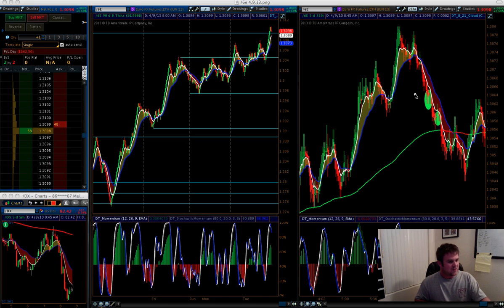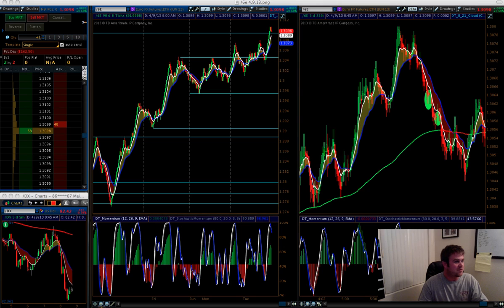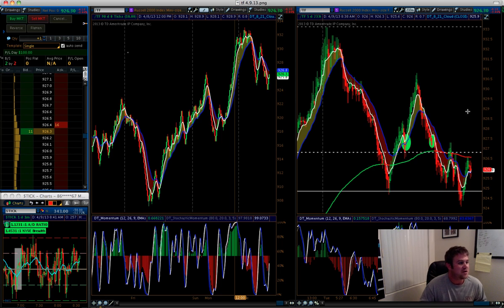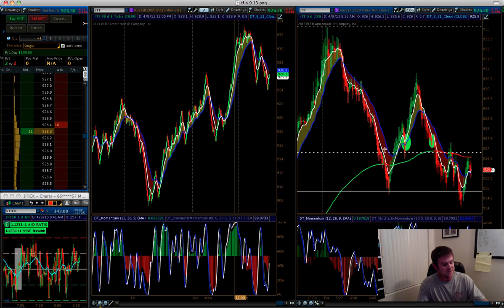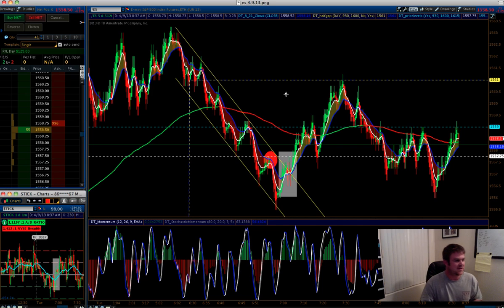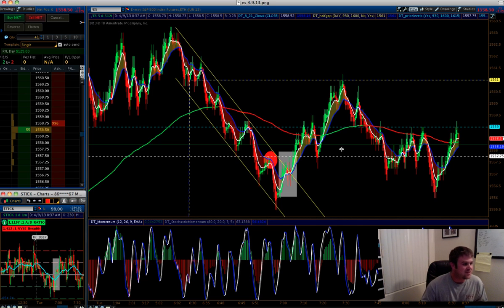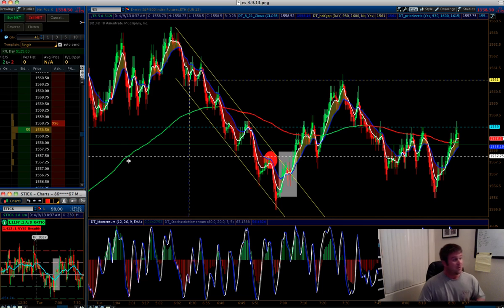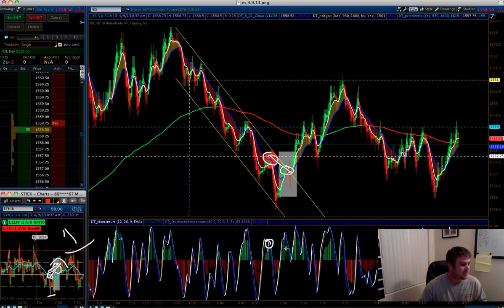Live Trading Room Results - Recovering from Early Trading Loses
Live Tradng Room Results - Recovering from Early Trading Loses

Recovering from trading loses is one of the toughest things for a novice trader.  Recovering from loses can be mentally tough and may take some experience to understand.

Having trading loses is just part of the business and how you recover from the loses determines how successful you will be in the industry.

Recovering from trading loses